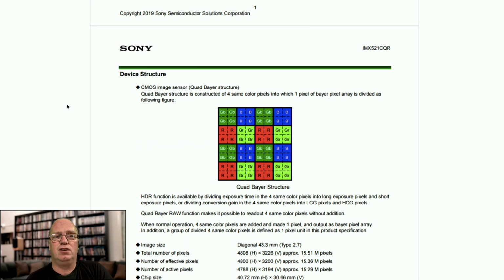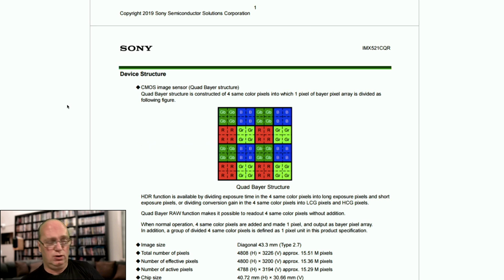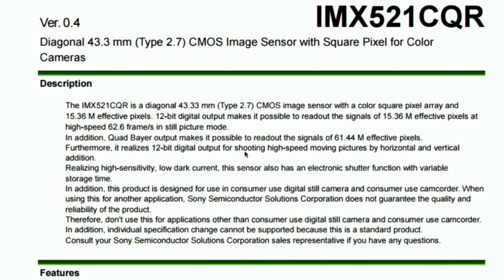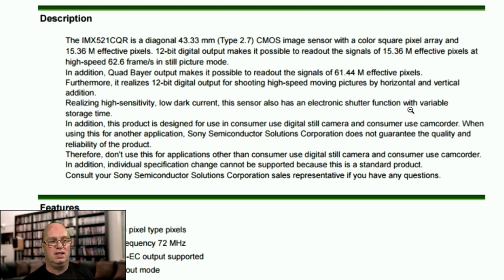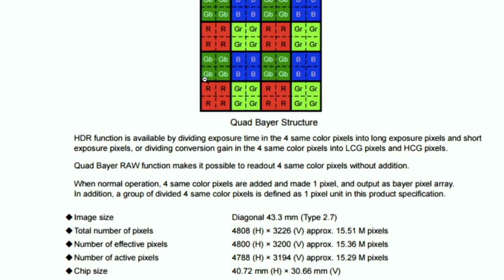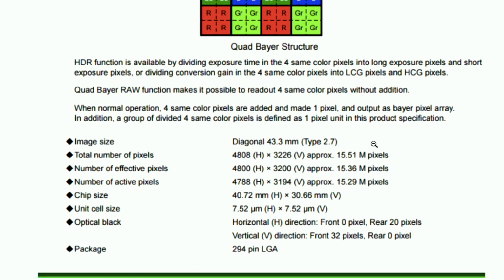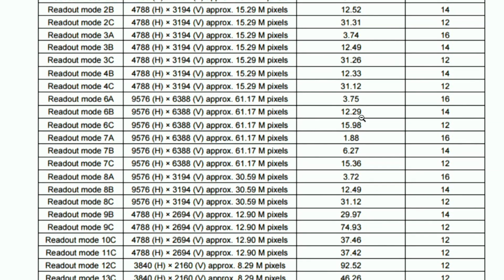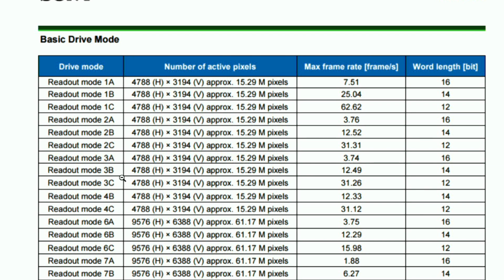camera sensors : More input pixels doesn't mean more output pixels !